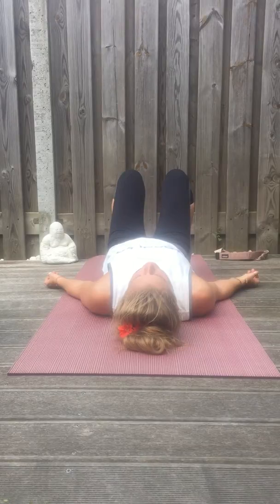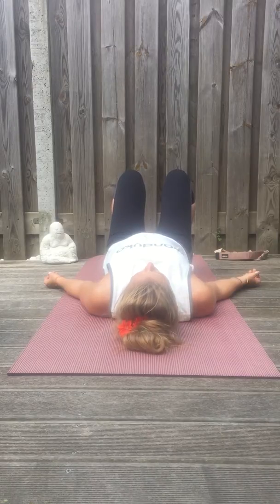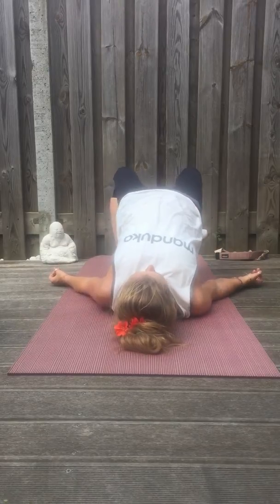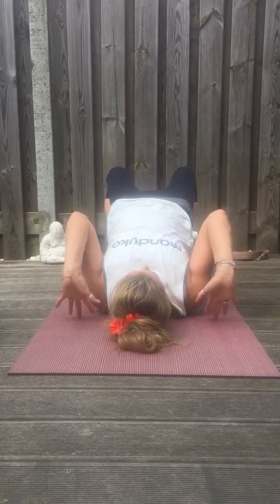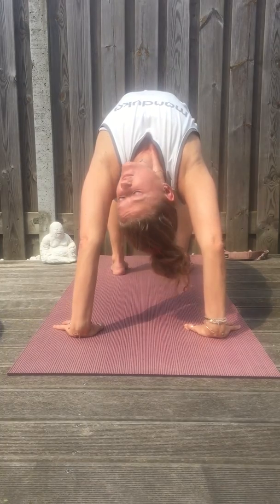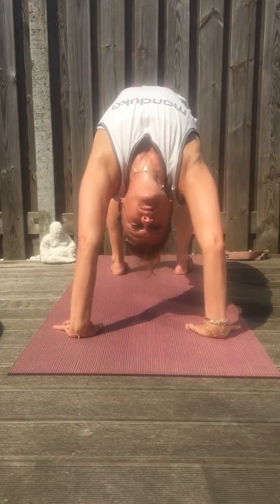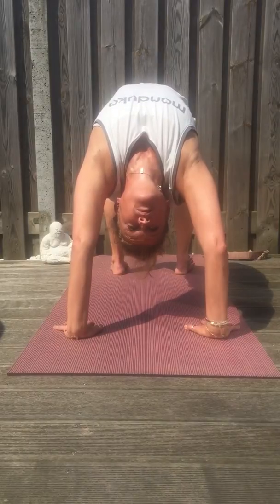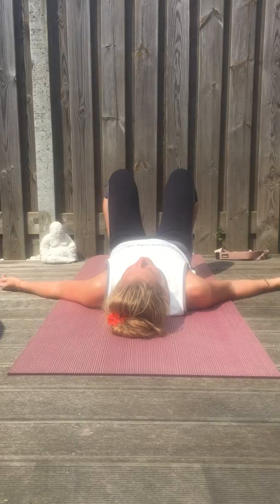YogaNBlock : Urdhva Dhanurasana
Urdhva Dhanurasana